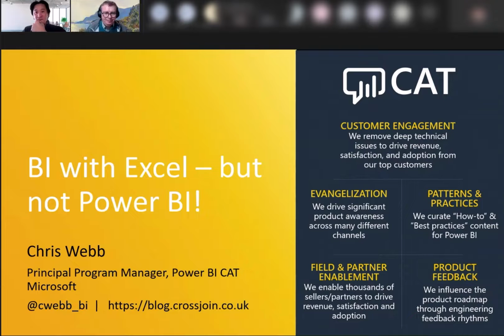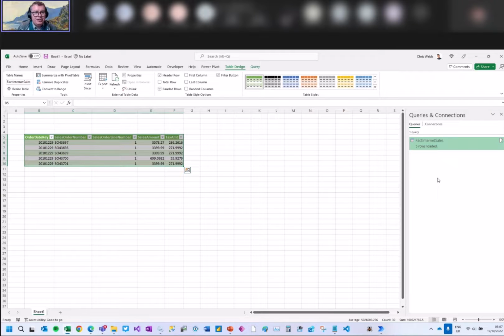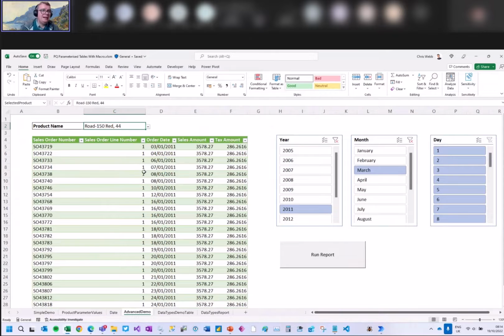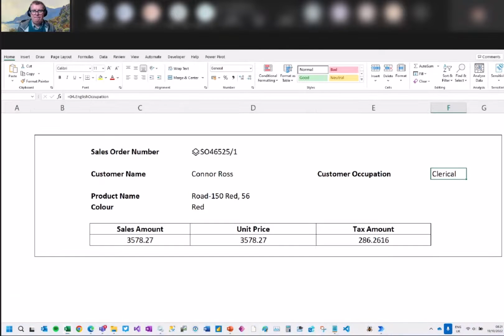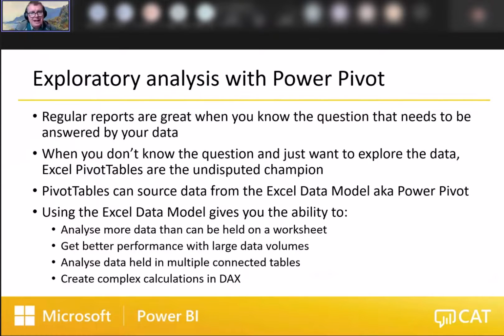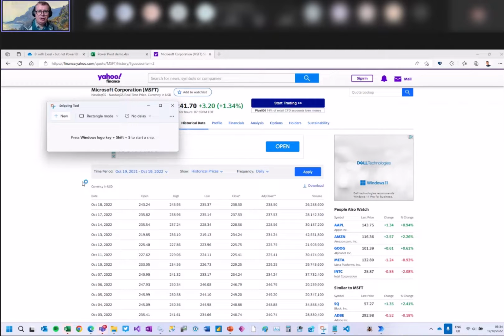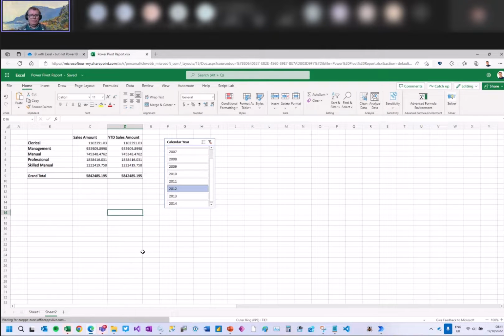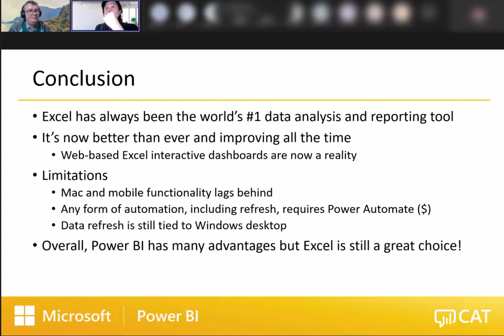[BI6] Bl with Excel - but not Power Bl!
〇登壇者
Chris Webb Power BI CAT

〇イベント
2022/10/18-20
Japan Power Platform Conference 2022